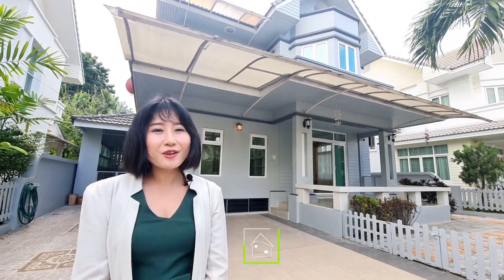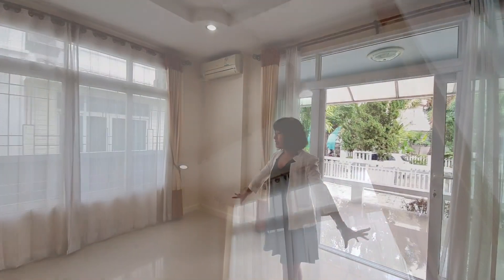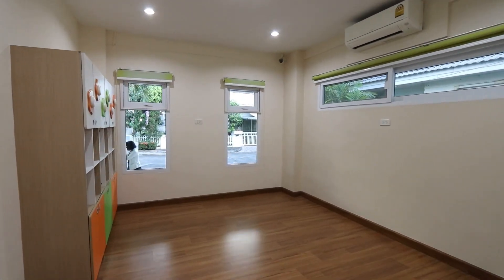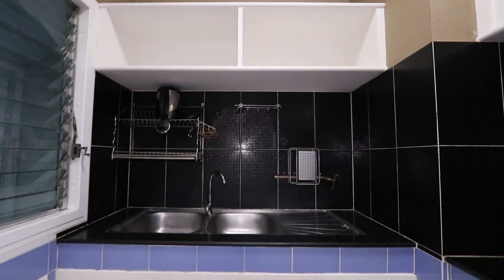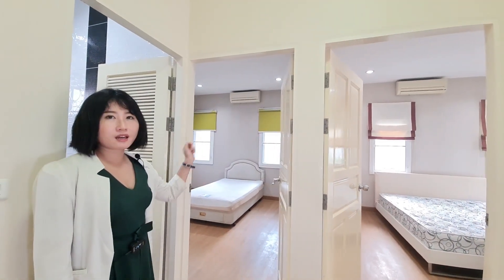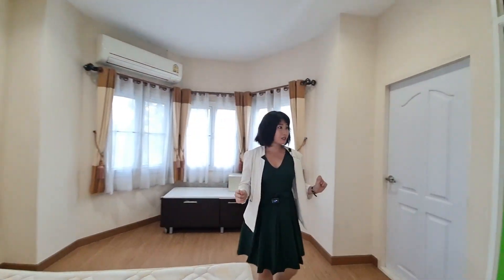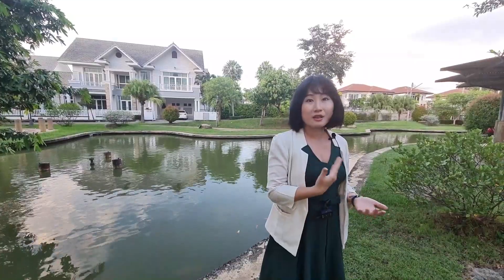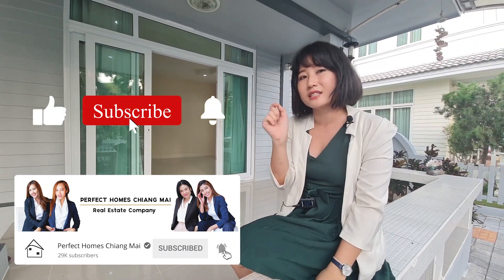A lovely family home DONT'S MISS Price: 4,200,000 Baht. ( REF : PS033 )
A lovely family home within the family friendly Mu Ban Palm Springs Country Homes Price: 4,200,000 Baht.
Interested in visiting the property:  Call Miss Zin 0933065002

Mu Ban Palm Springs Country Homes located near junction with Superhighway and Middle Ring Rd (3029), just minutes from several international schools and just 10 minutes to both Central Festival and Central Plaza Chiang Mai Airport.
- Land area 63 sq.m
- Three bedrooms and three bathrooms
- En-suite to master bedroom, family bathroom and ground floor guest bathroom
- Partly furnished
- Small wrap-around garden mainly laid to tile
- Carport for two cars

PERFECT HOMES